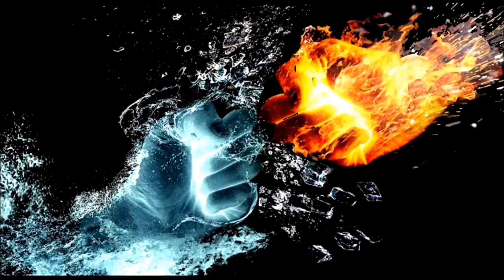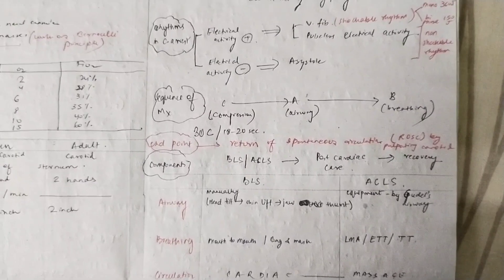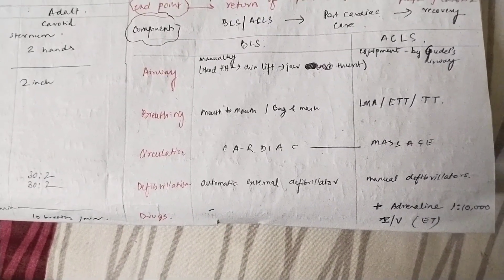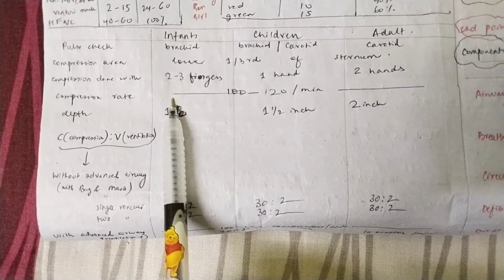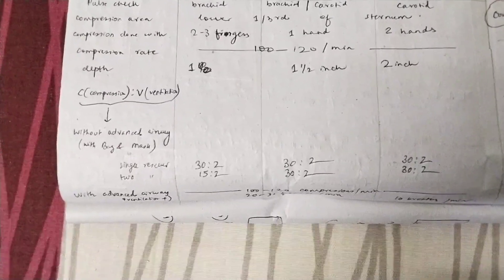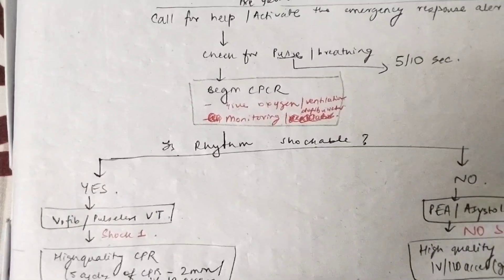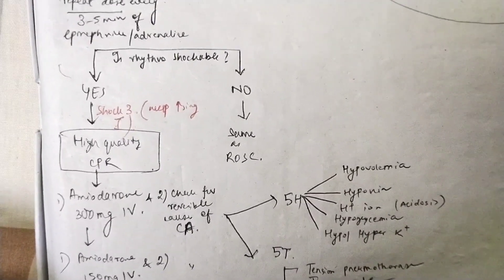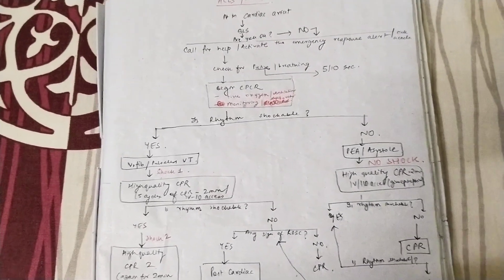Complete anaesthesia in 4 videos- part 3/4| NEET PG| INICET CPCR| ACLS protocol | BLS